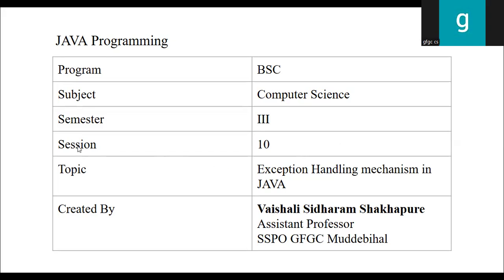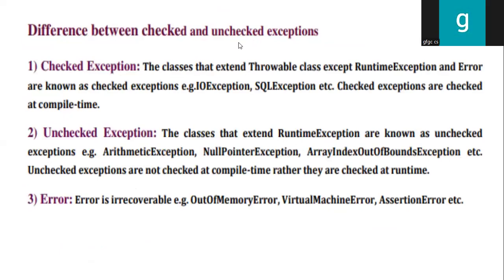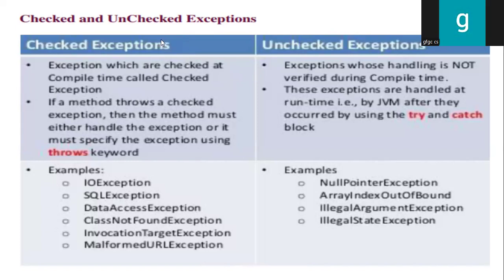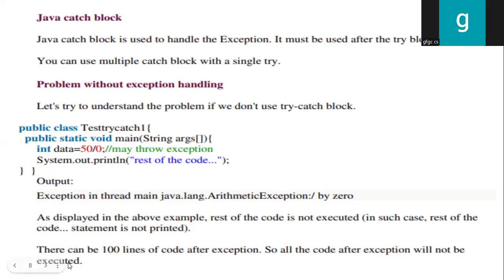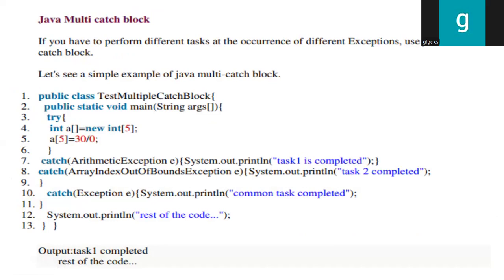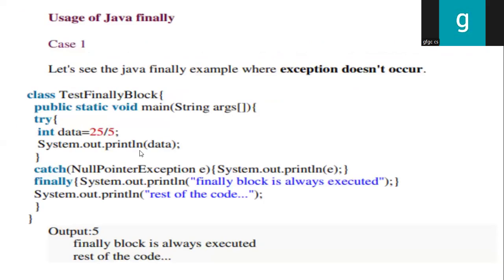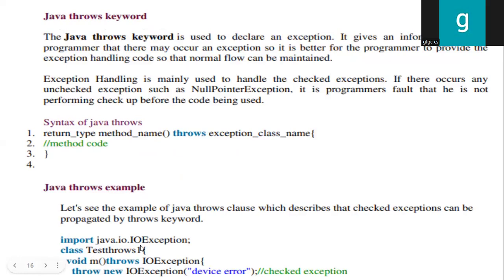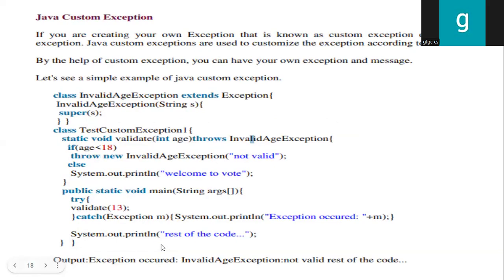UNIT 4 S 10 Exception Handling mechanism in JAVA